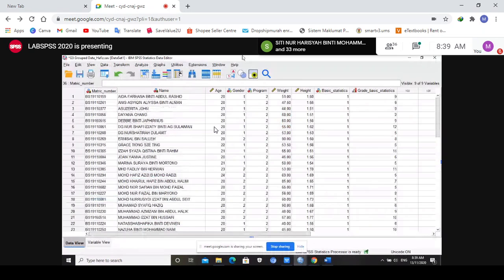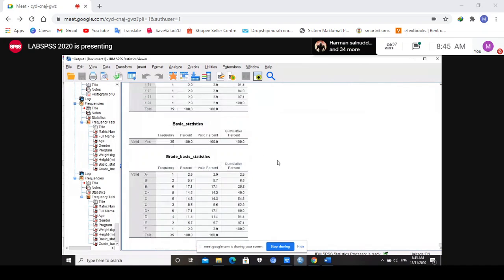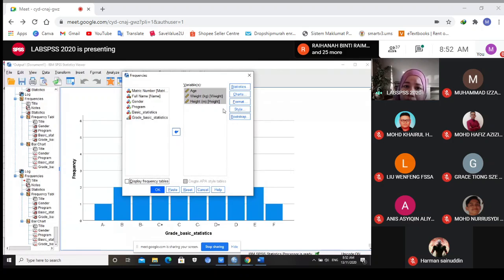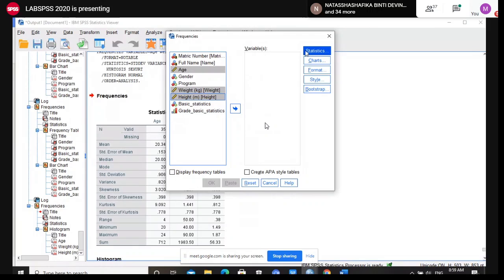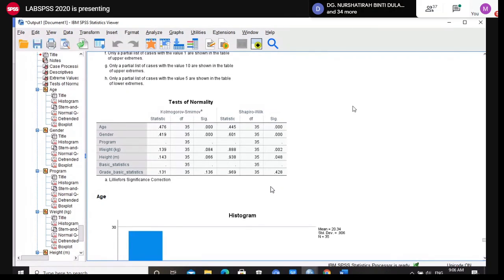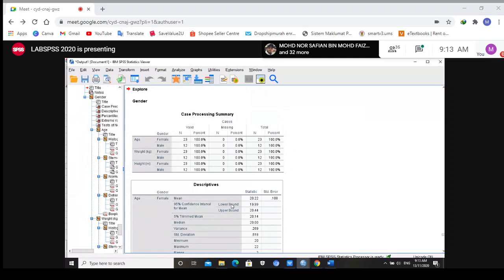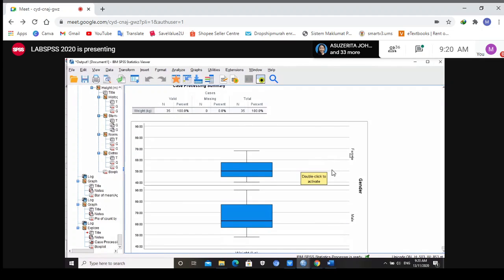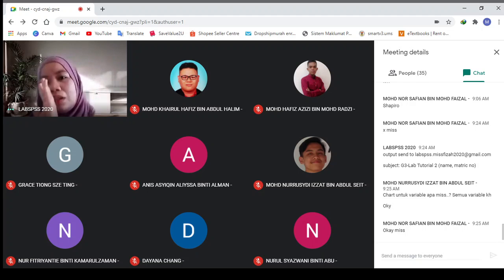SPSS LAB 2 (13/11/2020)